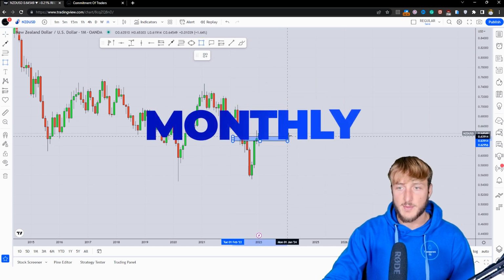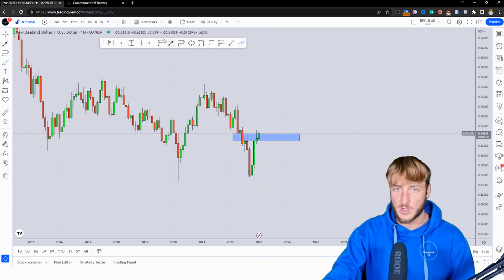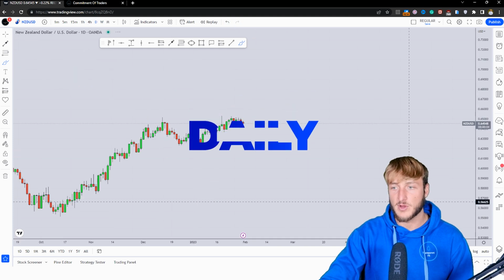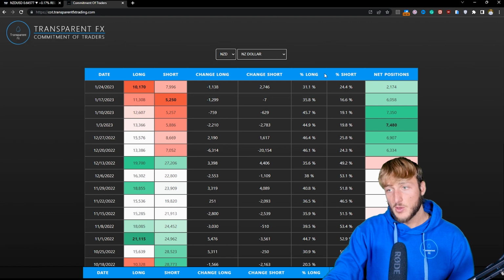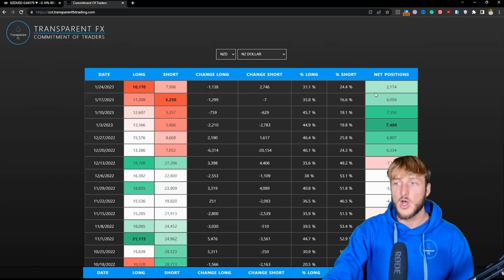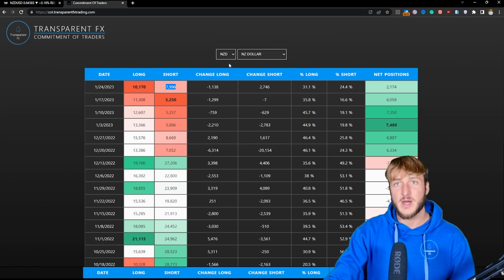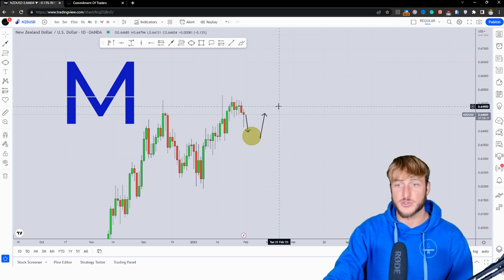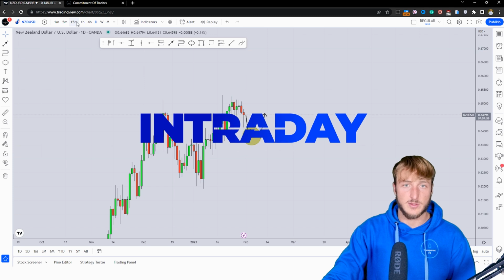NZD/USD Trading Strategy: Technical & Order Flow Analysis !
In this video, I will be sharing my nzdusd trading strategy by providing a complete technical and order flow analysis so you can watch it to possibly improve your forex trading skillset.